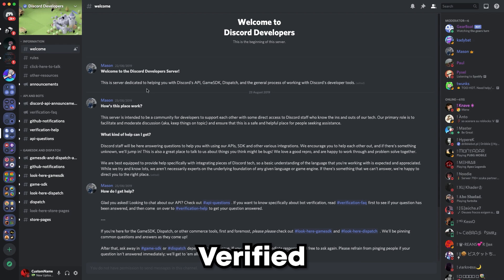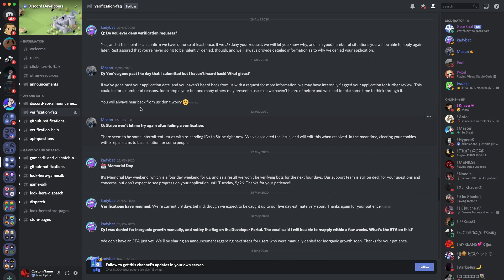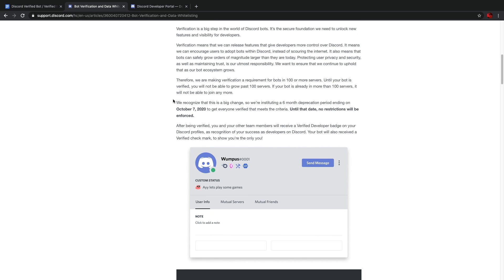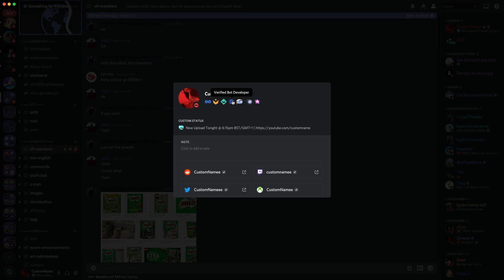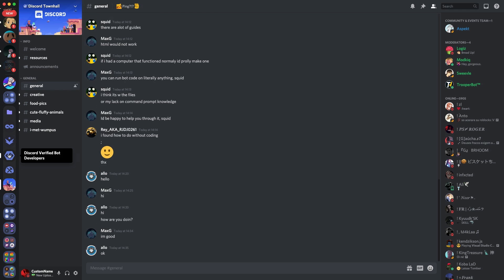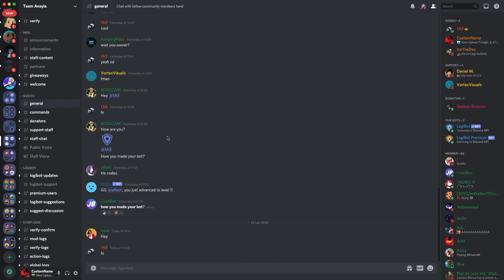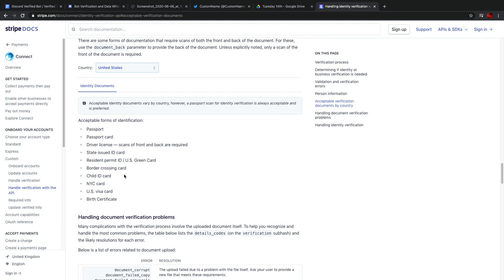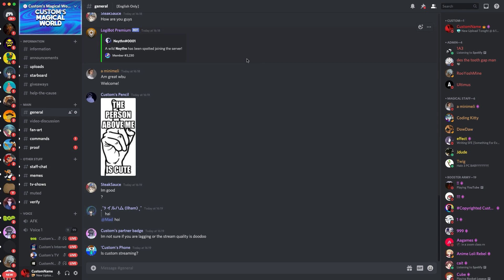Discord Verified Bot Developer Explained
Discord Verified Bot Developers and Verified Bots are relatively new to Discord. It’s something many people do not know about, and hence I will be explaining it in great detail. I will explain the perks, such as if it provides Discord Nitro or not - and what it does. This is part of the Discord Explained Series.

✯ Other Links ✯
➜ MY DISCORD SERVERS:

✯ About Me ✯
1. I live in the UK
2. I’m a Discord Partner
3. I’m do Discord tips weekly!

✯ Tech Specs ✯
Computer: Apple iMac
Recording Software: Screenflick
Editing Software: Premiere Pro CC 2020

✯ Timestamps ✯
0:00 Introduction
1:53 Subscriber of the Day
2:14 What is Discord Verified Bot Developer?
3:44 The history of the program?
5:07 The controversies of the program?
6:39 The perks of Discord Bot Verification
8:12 How to get into the program?
9:53 Thoughts from Developers
10:47 Outro